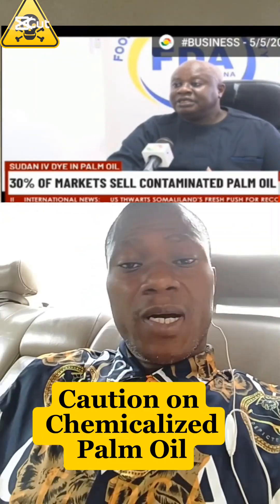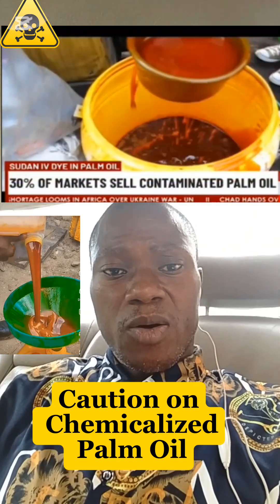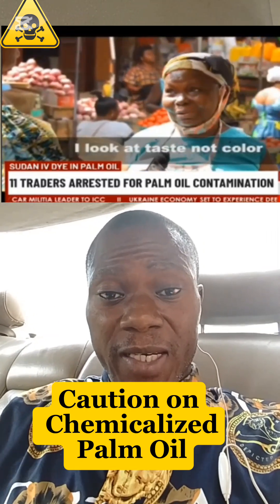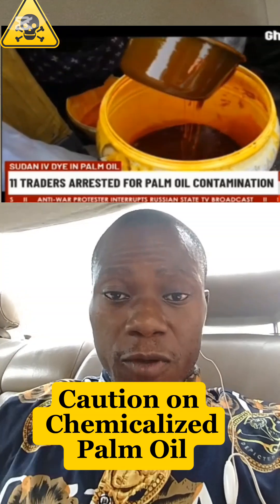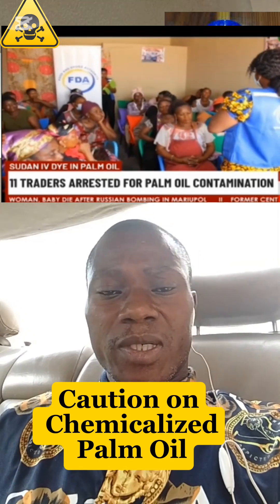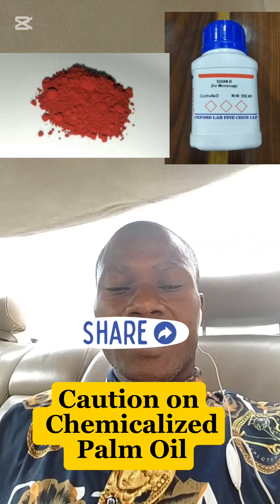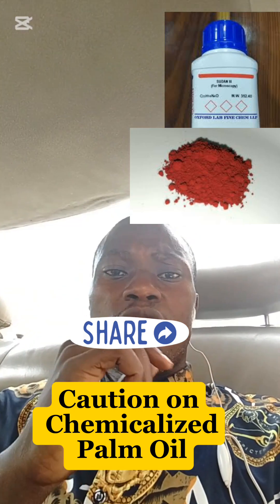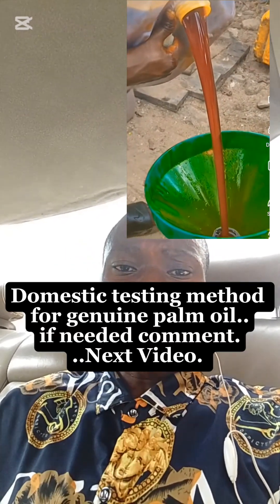You eat Palm Oil ..watch this !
"Uncover the hidden dangers of adulterated palm oil in this eye-opening video. We explore the health risks associated with contaminated palm oil, from cancer-causing agents to toxic chemicals. Learn how to identify pure palm oil, the industries most affected, and what you can do to protect yourself and your loved ones.